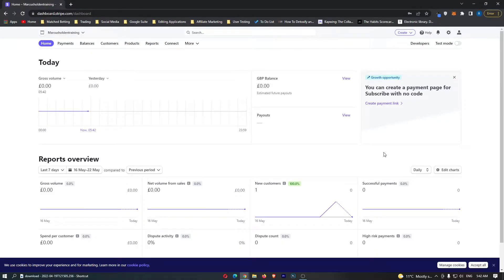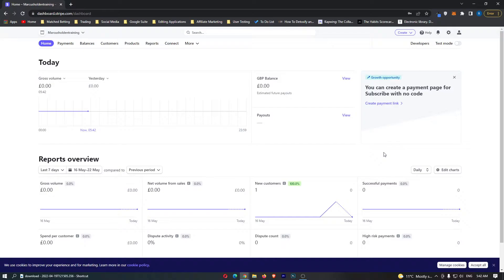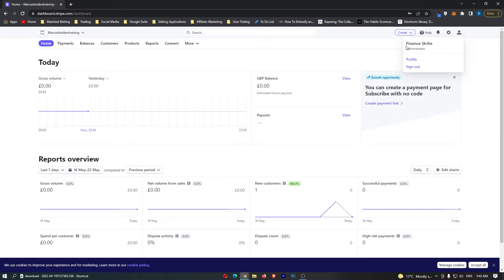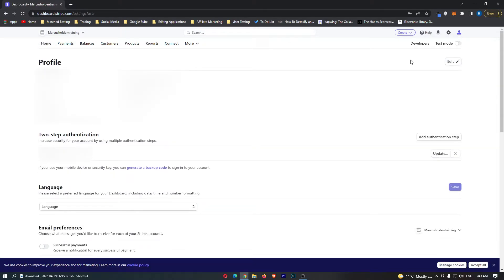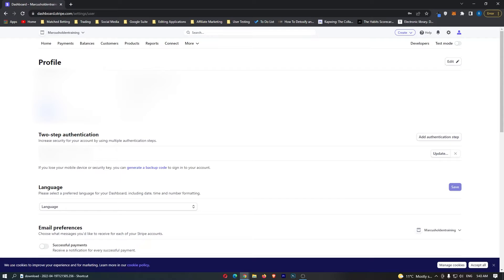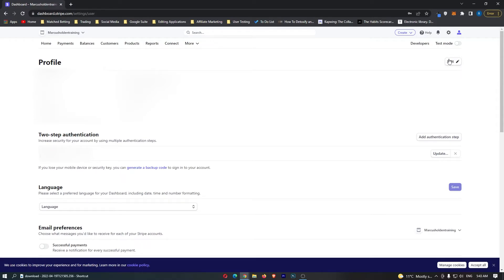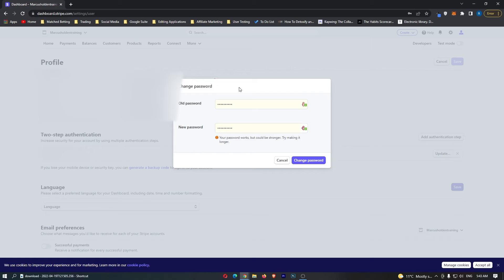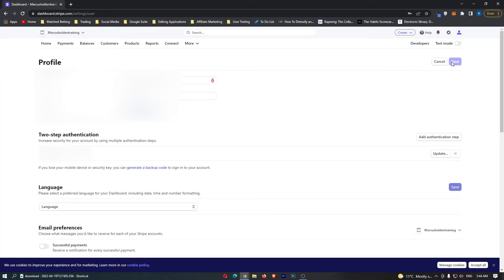How To Change Password on Stripe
In this tutorial I will show you How To Change Password on Stripe